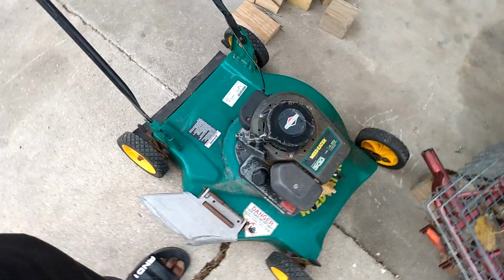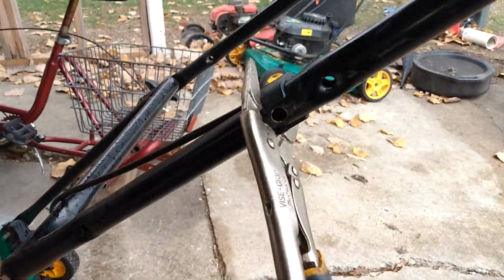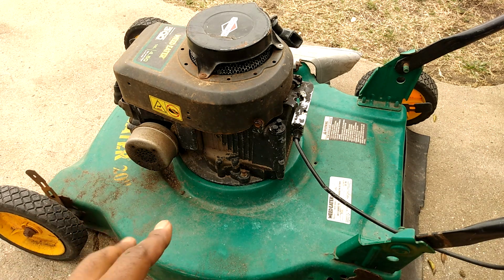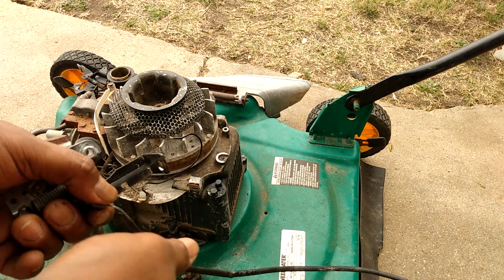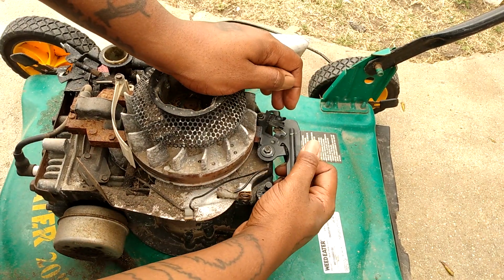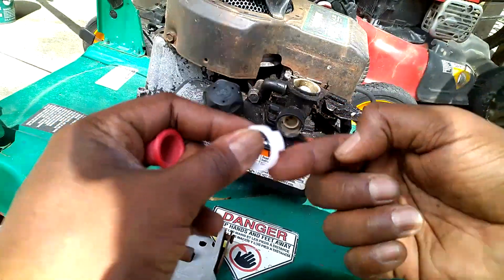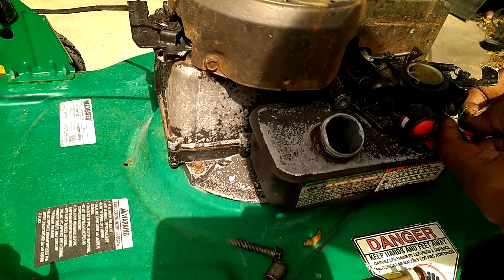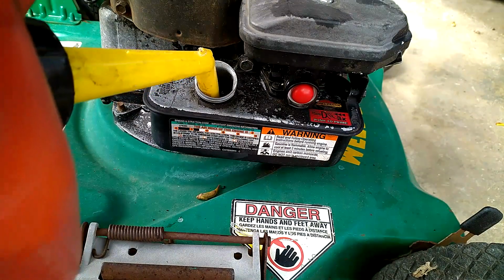Fixin Shit For Profit Ep54(140cc Briggs & Stratton)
Hello Family,
      So today is a good day, I get to bring some equipment back to life found @ the curbside mall. A gentleman says he heard of me and wanted to see if I was as cheap and good as people claims lol. CHALLENGE ACCEPTED.